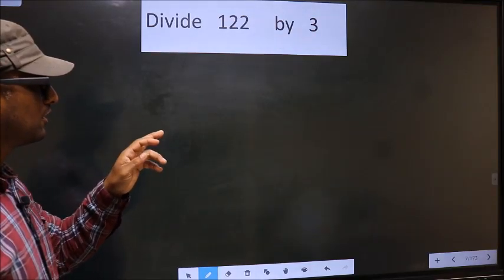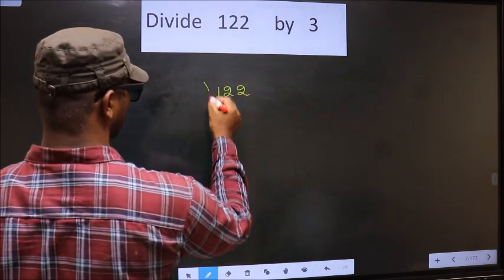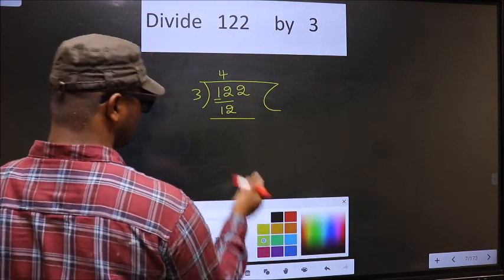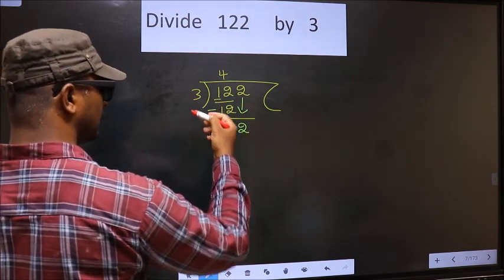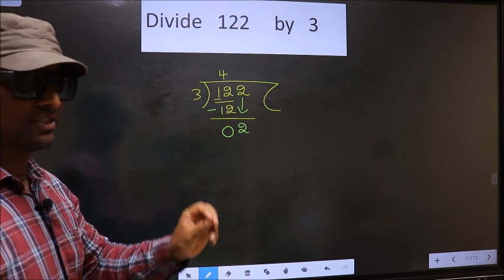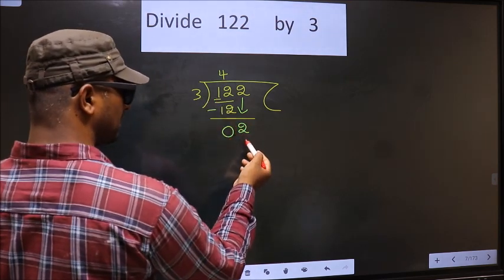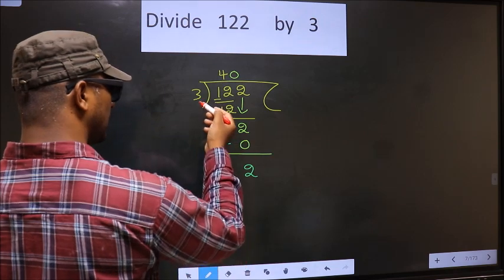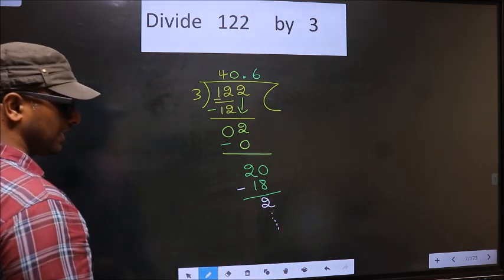Divide 122 by 3 Most common mistake while dividing